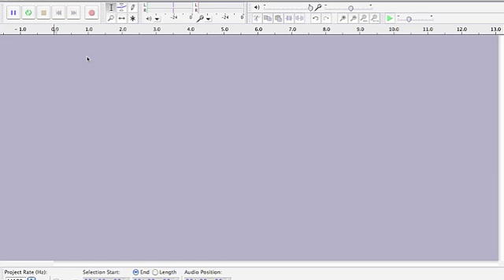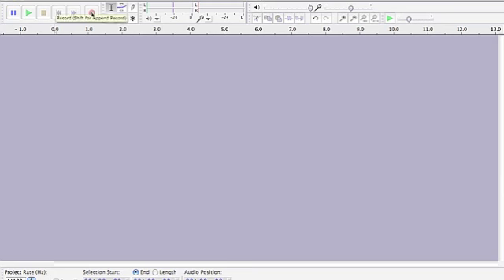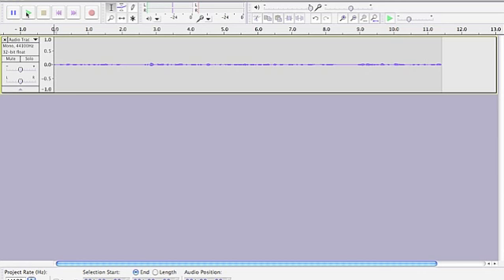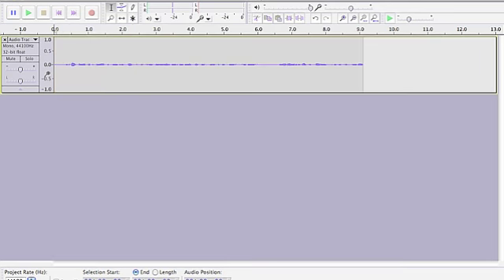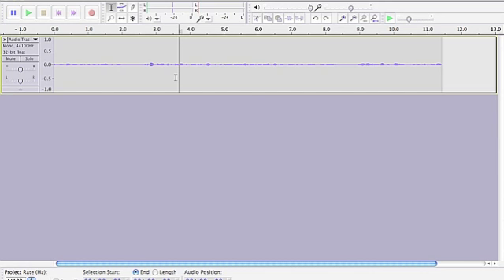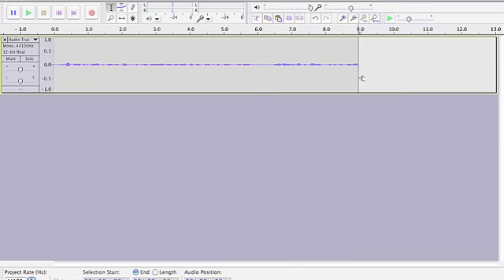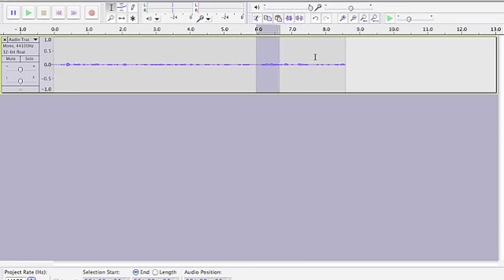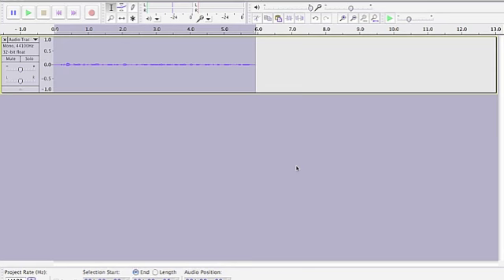Creating Simple Podcasts in Audacity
This video demonstrates how to create a simple podcast using the free, open source software program Audacity.